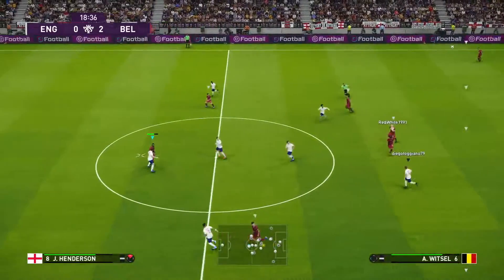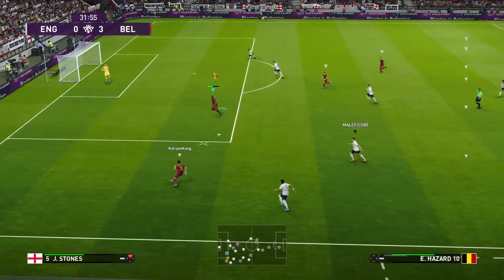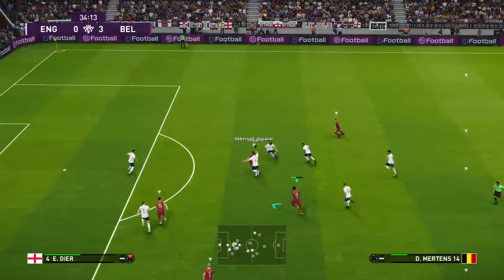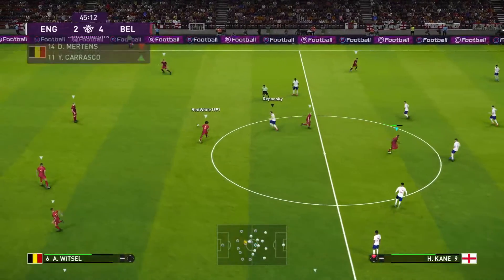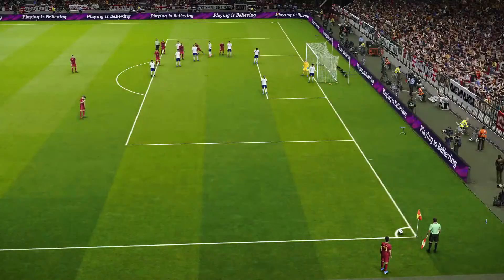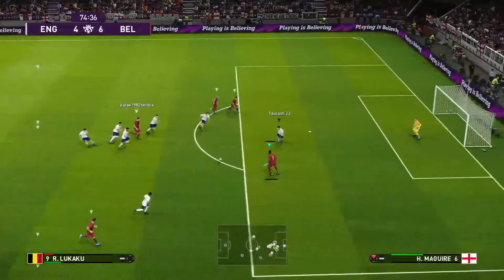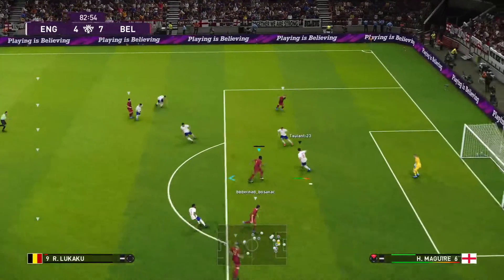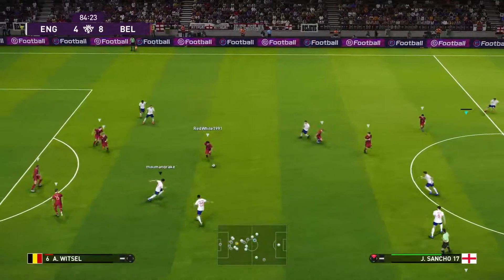Live PES2020 10vs10 HIGHLIGHTS! TOTTENHAM VS LAZIO!!!!!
Best matches ever!!!